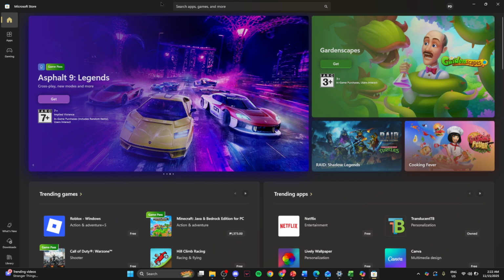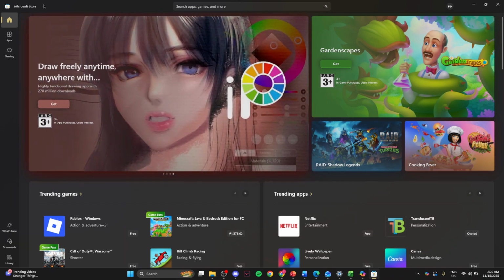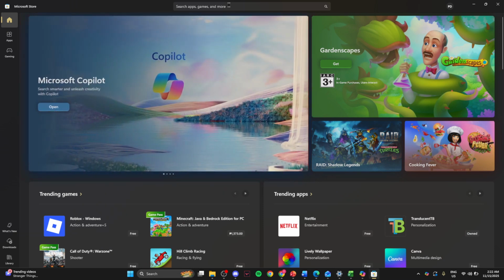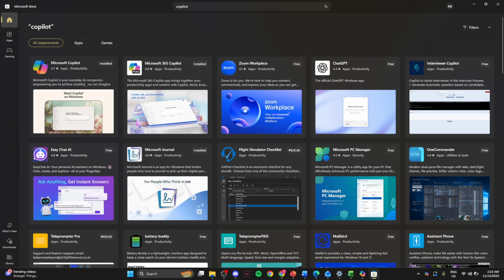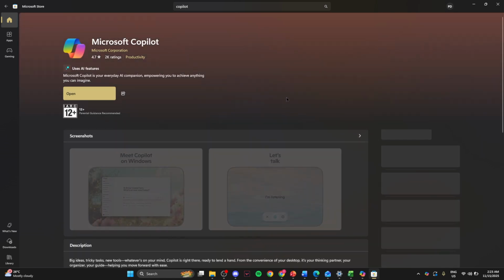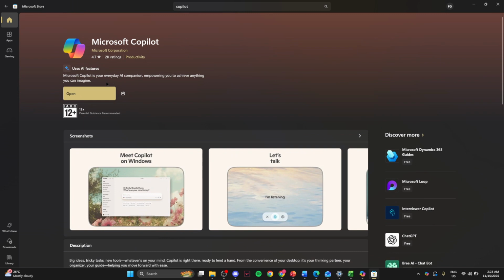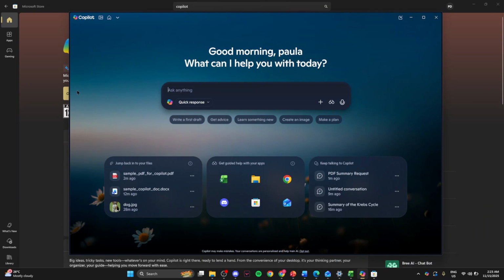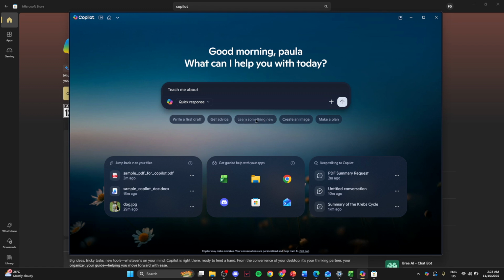How To Download Microsoft Copilot [2026 Guide]